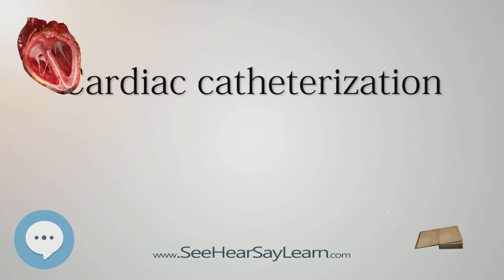Cardiac catheterization (Human Heart ❤️ & Cardiology) ❤️🔊✅ (Human Heart ❤️ & Cardiology) ❤️🔊✅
This video is about "Cardiac catheterization". This video series is something special. We're fully delving into all things everything and all things about the HUMAN HEART and CARDIOLOGY!!!
Cardiac catheterization (heart cath) is the insertion of a catheter into a chamber or vessel of the heart. This is done both for diagnostic and interventional purposes. Subsets of this technique are mainly coronary catheterization, involving the catheterization of the coronary arteries, and catheterization of cardiac chambers and valves of the cardiac system.